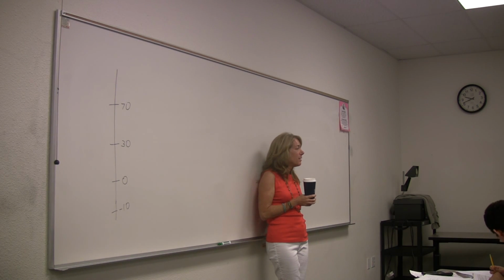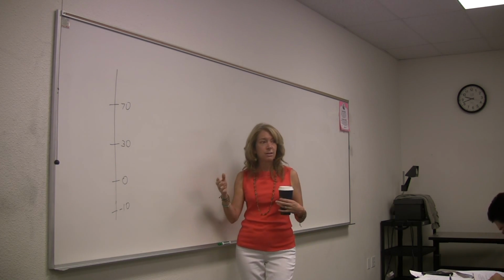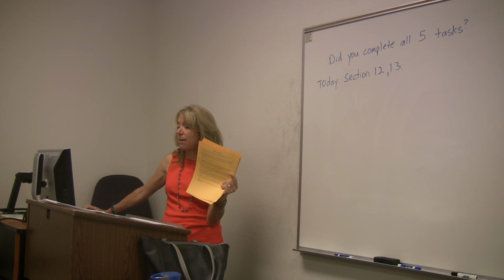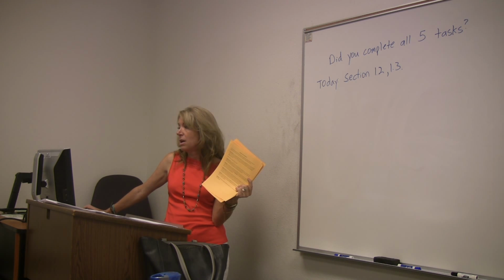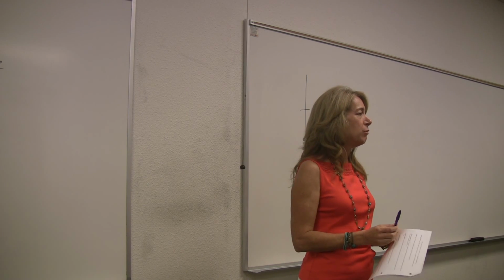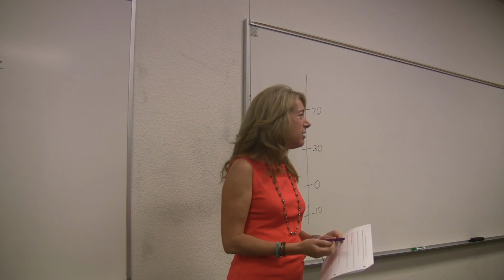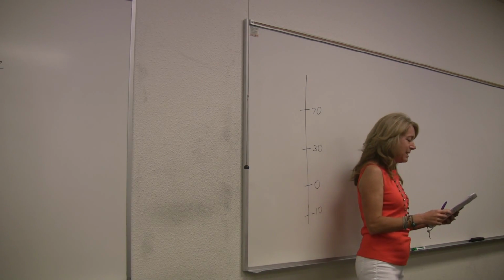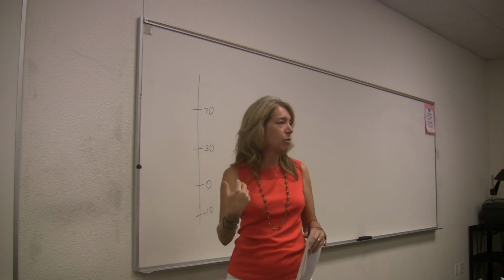Section 1 3